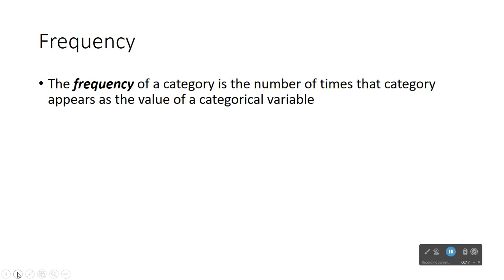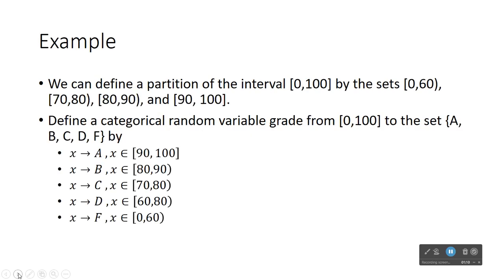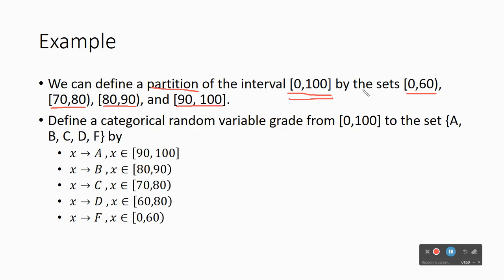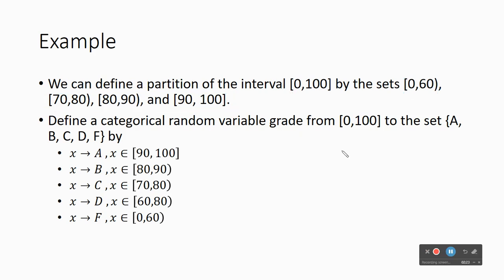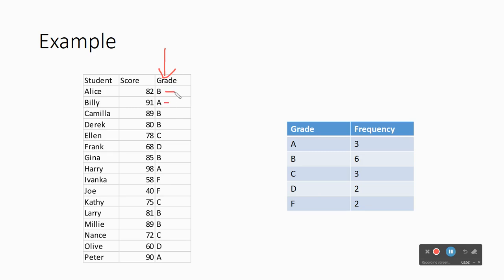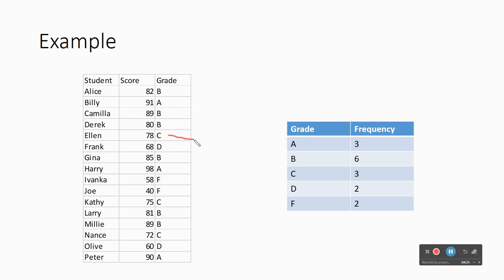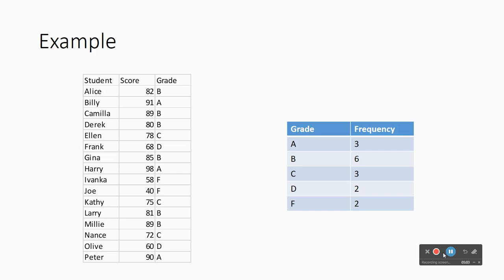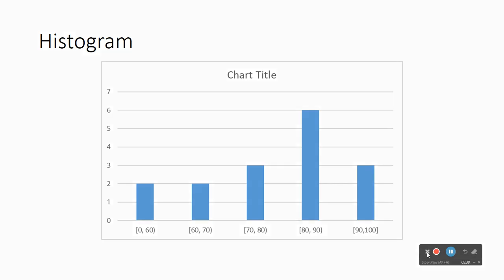Frequency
This is a very basic lecture on frequency tables and histograms